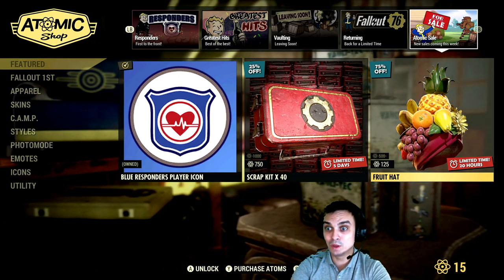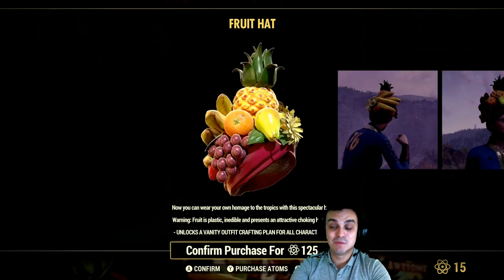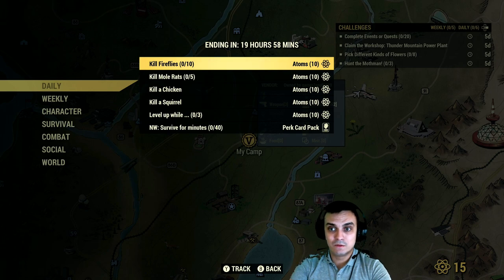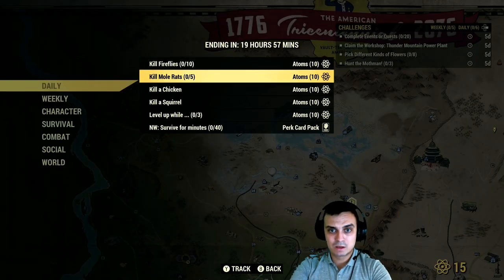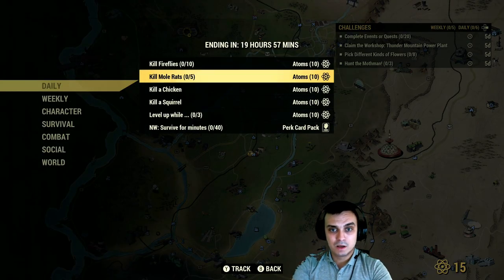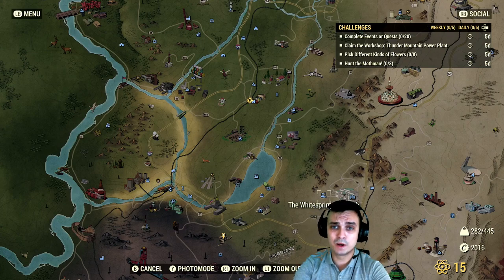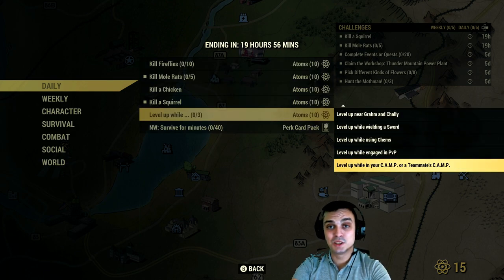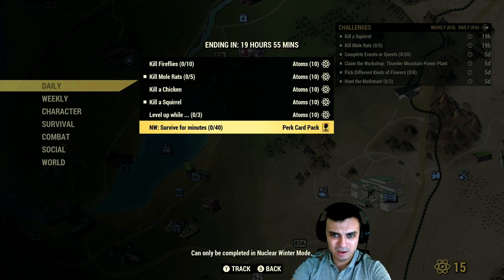Fallout 76 Atom Shop Offers Today a Fruit Hat Outfit with 75% Discount + Lame Dailies :(